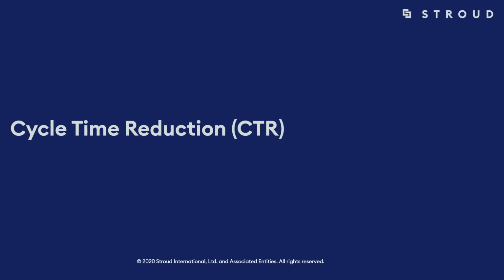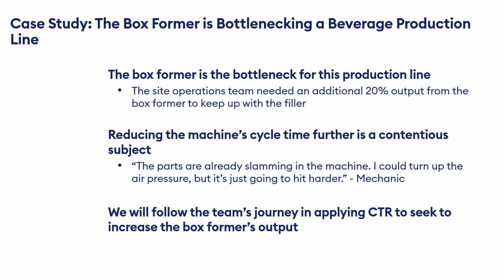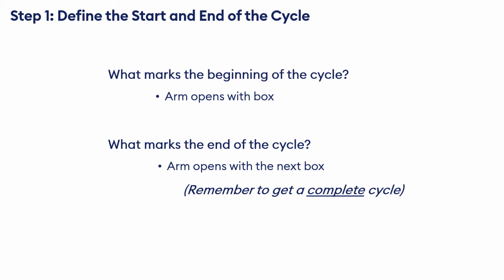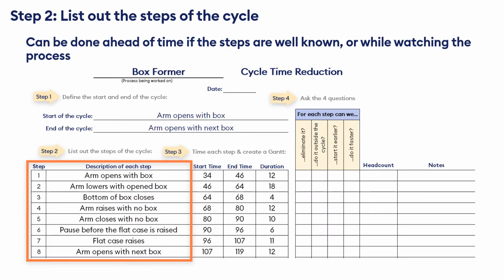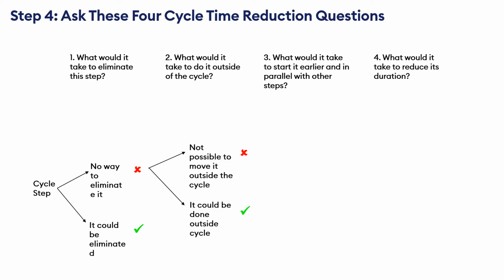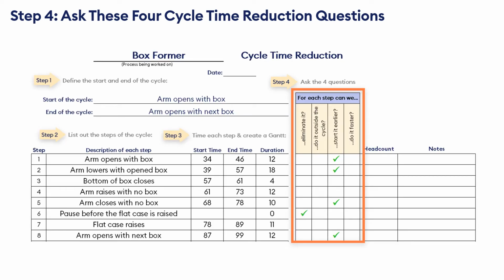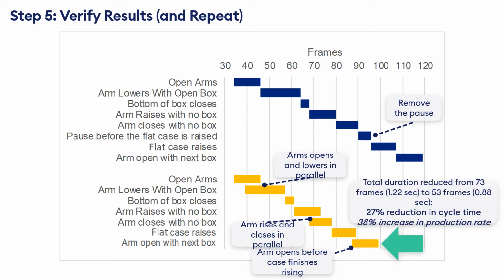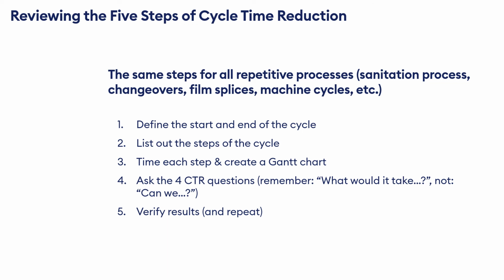Increasing Output - Cycle Time Reduction